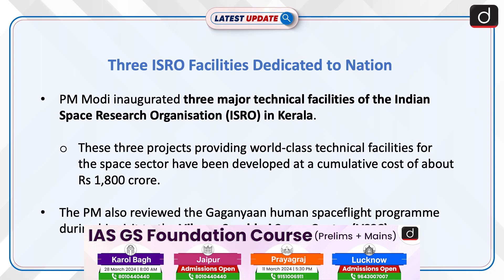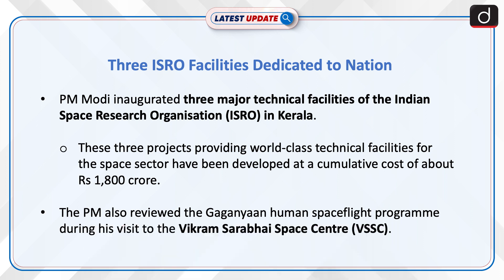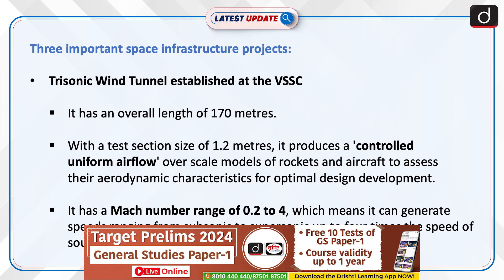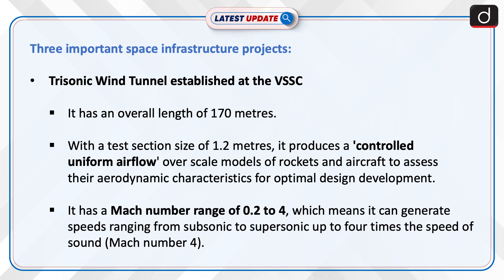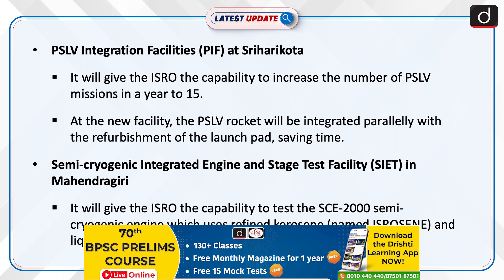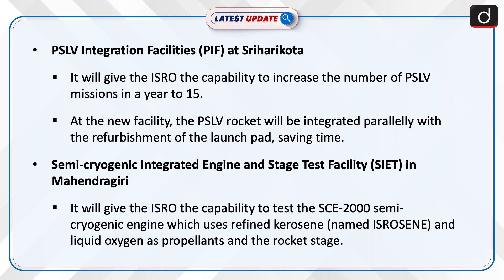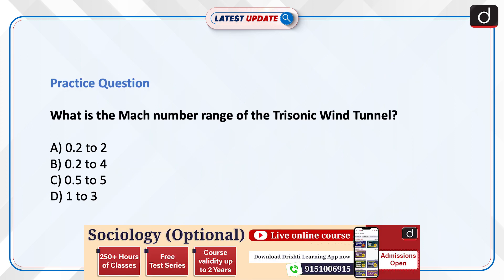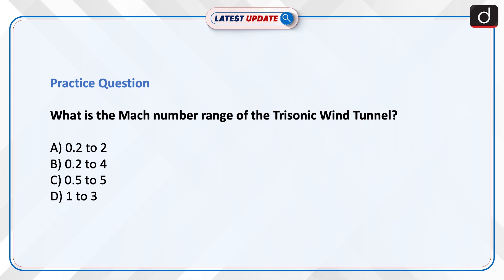Three ISRO Facilities to be Dedicated to Nation | Latest update | Drishti IAS English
PM Modi is set to inaugurate three cutting-edge technical facilities of ISRO in Kerala, costing around Rs 1,800 crore, including a trisonic wind tunnel, PSLV integration facilities, and a semi-cryogenic engine test facility, while also reviewing the progress of the Gaganyaan program.